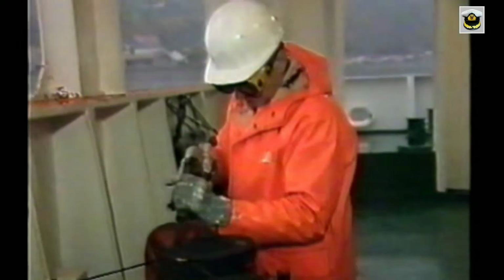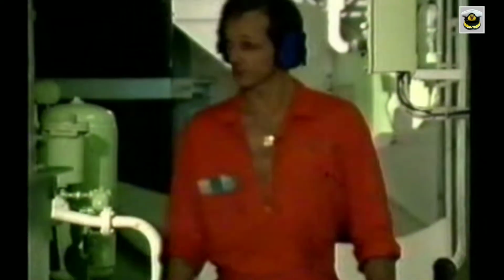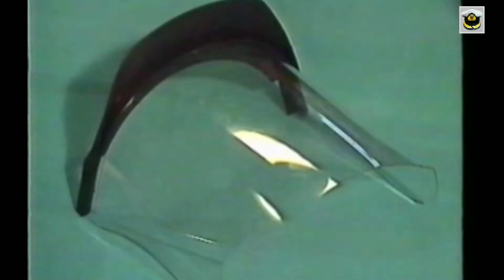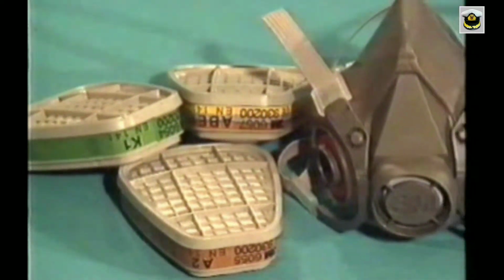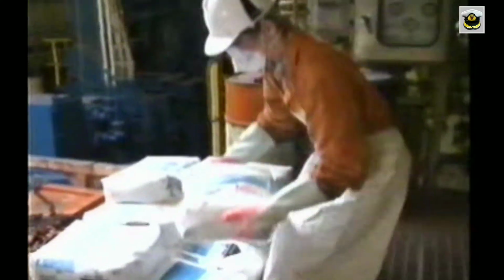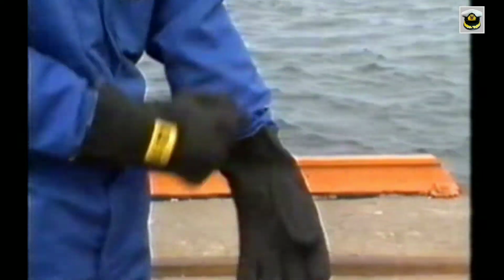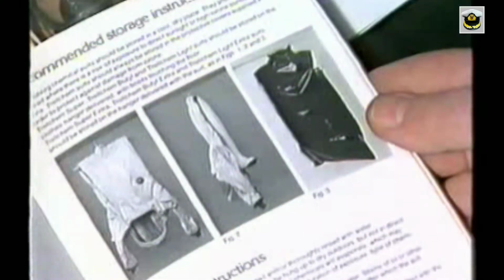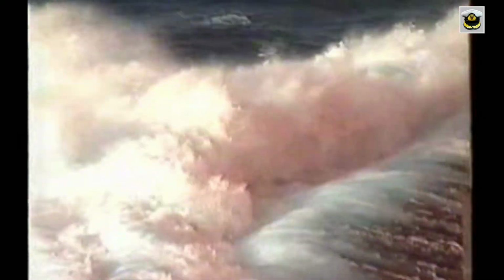Proper protective equipment onboard ships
The video explains about wearing proper protective equipment onboard ships
Personal protective equipment (PPE) is protective clothing, helmets, goggles, or other garments or equipment designed to protect the wearer's body from injury or infection. The hazards addressed by protective equipment include physical, electrical, heat, chemicals, biohazards, and airborne particulate matter. Protective equipment may be worn for job-related occupational safety and health purposes, as well as for sports and other recreational activities. Protective clothing is applied to traditional categories of clothing, and protective gear applies to items such as pads, guards, shields, or masks, and others. PPE suits can be similar in appearance to a cleanroom suit.

The purpose of personal protective equipment is to reduce employee exposure to hazards when engineering controls and administrative controls are not feasible or effective to reduce these risks to acceptable levels. PPE is needed when there are hazards present. PPE has the serious limitation that it does not eliminate the hazard at the source and may result in employees being exposed to the hazard if the equipment fails.[1]

Any item of PPE imposes a barrier between the wearer/user and the working environment. This can create additional strains on the wearer, impair their ability to carry out their work and create significant levels of discomfort. Any of these can discourage wearers from using PPE correctly, therefore placing them at risk of injury, ill-health or, under extreme circumstances, death. Good ergonomic design can help to minimise these barriers and can therefore help to ensure safe and healthy working conditions through the correct use of PPE.

Practices of occupational safety and health can use hazard controls and interventions to mitigate workplace hazards, which pose a threat to the safety and quality of life of workers. The hierarchy of hazard controls provides a policy framework which ranks the types of hazard controls in terms of absolute risk reduction. At the top of the hierarchy are elimination and substitution, which remove the hazard entirely or replace the hazard with a safer alternative.

It gives us various situations to wear PPE while doing different types of jobs.

To get HEAVY DISCOUNTS  buy from below links -
THINGS I RECOMMEND TO BUY FOR DAILY USE IF YOU ARE ALSO A CREATOR –

GO PRO CAMERA & ITS ACCESSORIES –
GoPro HERO9 Black
GoPro HERO9 Black with Accessories
Gopro Accessories Kit for Hero 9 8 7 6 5
Gopro Silicone Cover Housing Case
Gopro 9 Rechargeable Battery
Gopro 9 Waterproof Housing Case

GIMBALS –
DJI Osmo Mobile 3
DIGITEK® 3-Axis Handheld Gimbal Stabilizer
MOZA Mini S Smartphone Gimbal
Hohem iSteady X - 3-Axis Smartphone Gimbal Youtuber Vlogger

DRONES –
DJI Tello Nano Drone (White)
SUPER TOY Camera Drone

GYM EQUIPMENTS -
Kore PVC 30 Kg Combo 343
ULLAR Home Gym Combo (40KG Combo)

IPHONE 13 –
Apple iPhone 13 (256GB) – Midnight
Apple iPhone 13 (256GB) – Blue
Apple iPhone 13 (256GB) - (Product) RED

LAPTOPS –
HP 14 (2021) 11th Gen Intel 8GB RAM
Lenovo IdeaPad Slim 3 10th Gen Thin & Light Laptop (8GB/1TB

HARDISKS –
Seagate Backup Plus Slim 2 TB External HDD
Western Digital WD 2TB USB 3.0

PERSONAL ITEMS FOR DAILY USE –
American Tourister 32 Ltrs Black
Adidas WHITE shoes
Nike Men's Running Shoes
Adidas Men's Running Shoe
Fastrack Men's Watch
Fastrack Black Magic Men's Watch
Fastrack Casual Analog White Dial Men's Watch
Casio G-Shock Men's Watch